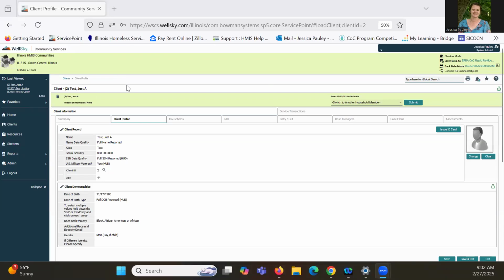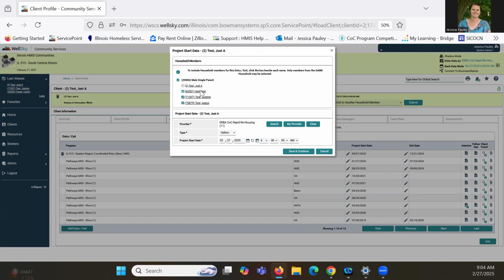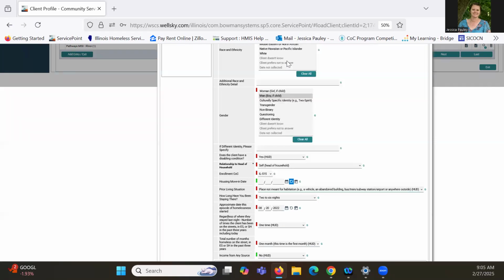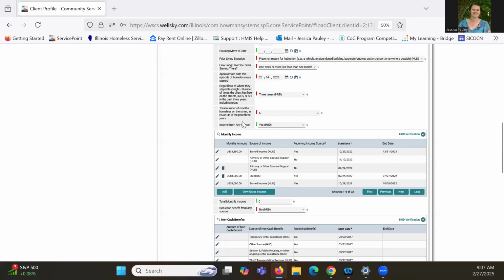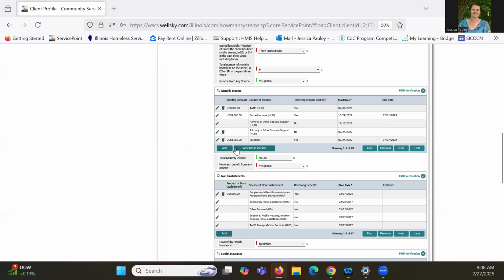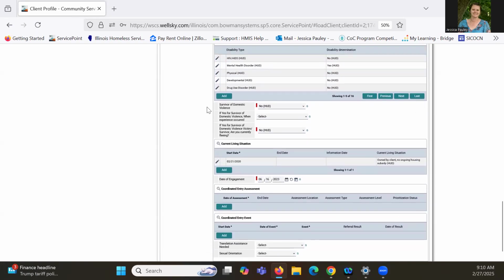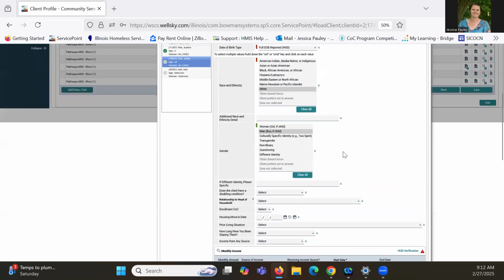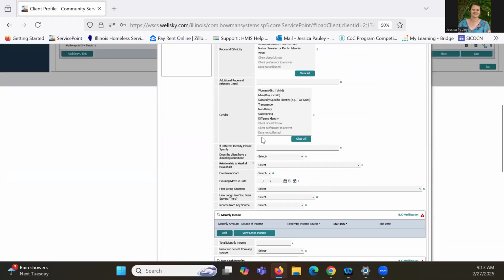IL-515 HMIS Training - HUD Assessments